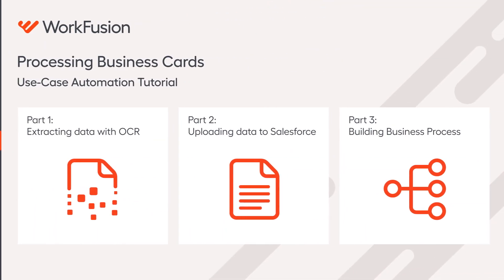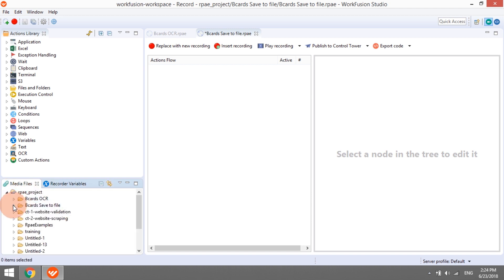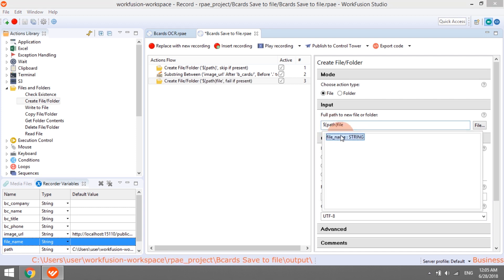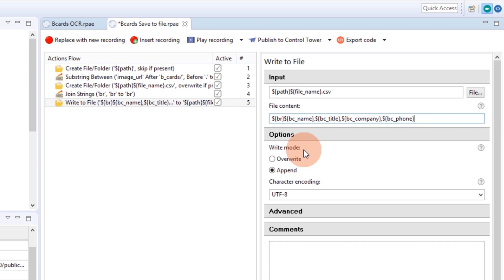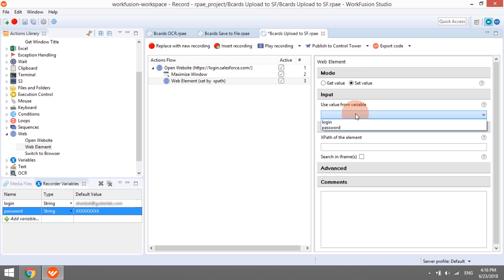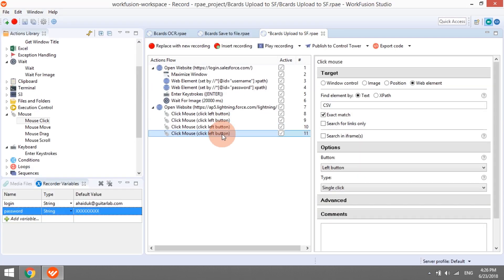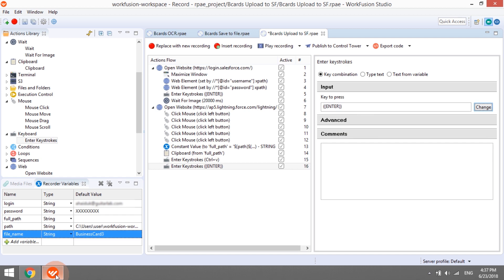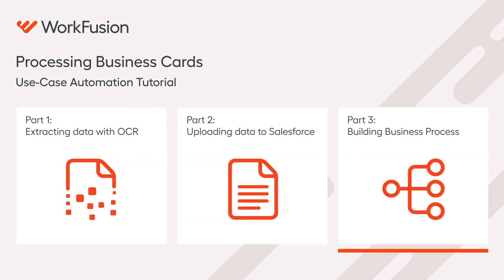Processing Business Cards with RPA Express. Part 2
This is the second video in the series of "Processing Business Cards" use-case automation tutorial videos.

It will show you how to automate 2 tasks: the 1st one creates csv files with information extracted from business cards, the 2nd one unploads the data to Salesforce.